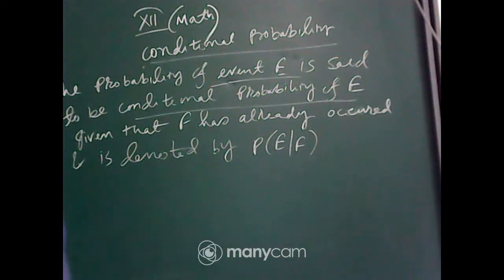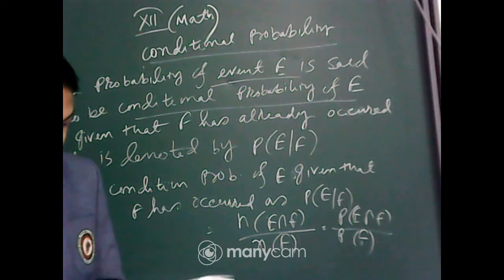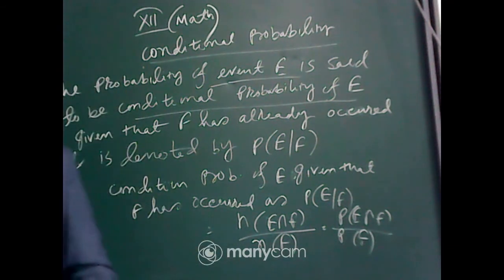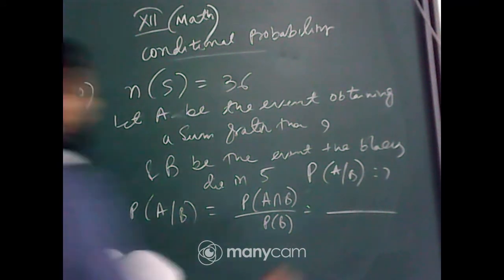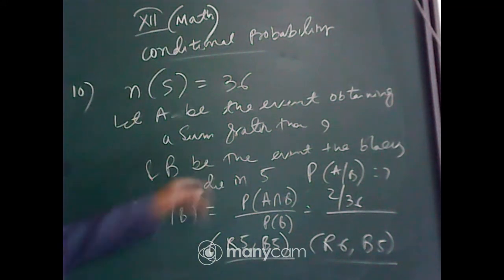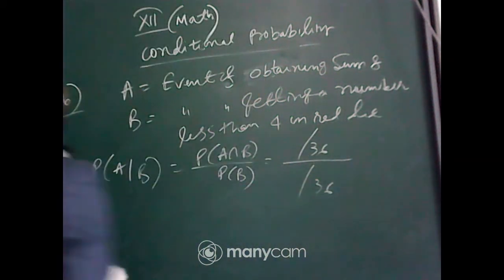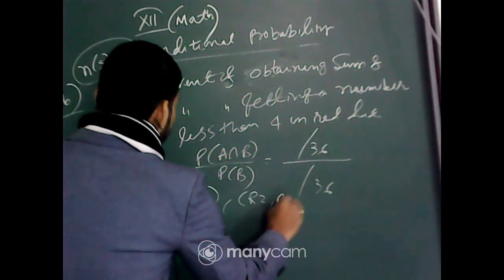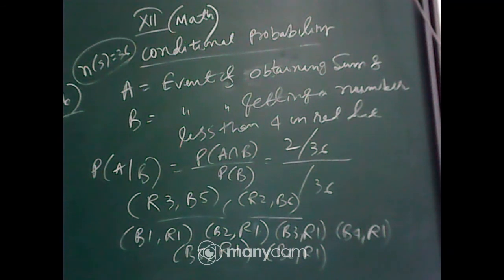CLASS : XII SUBJECT : MATHEMATICS (LIVE)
CLASS : XII
SUBJECT : MATHEMATICS
TOPIC : CONDITIONAL PROBABILITY
TEACHER : UTTAM KUMAR DEY